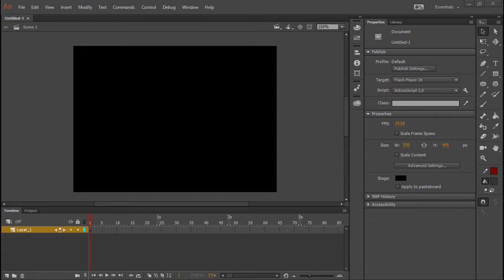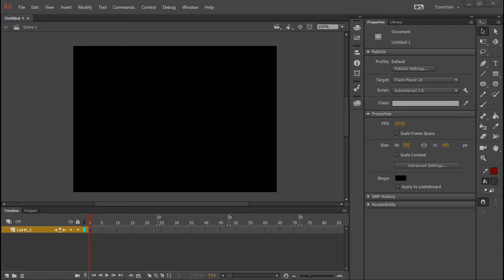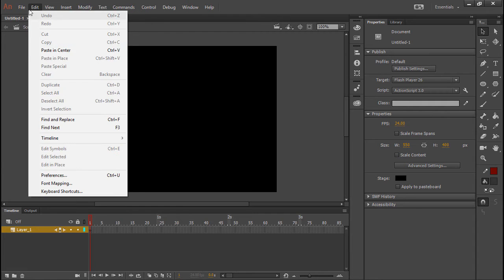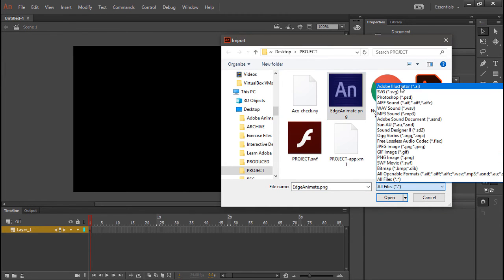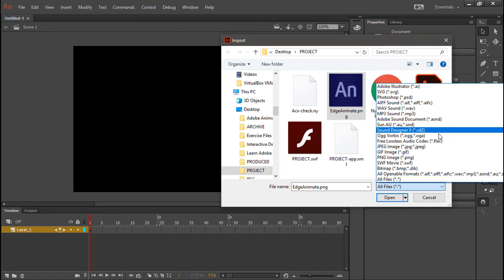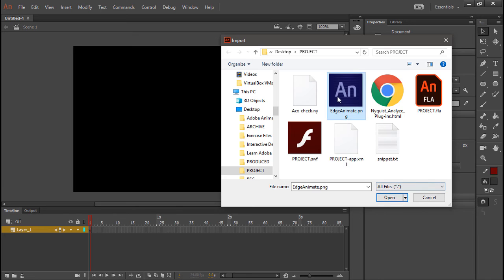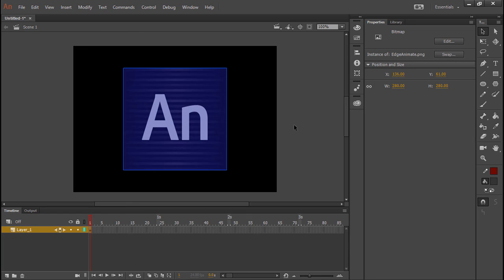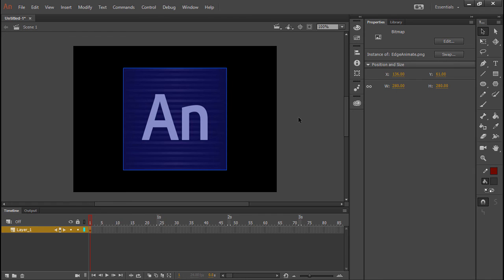Adobe Animate CC: Edge Animate